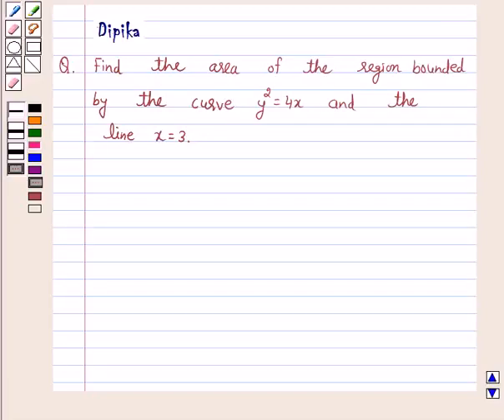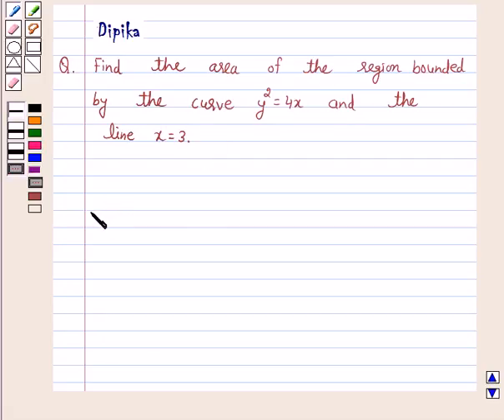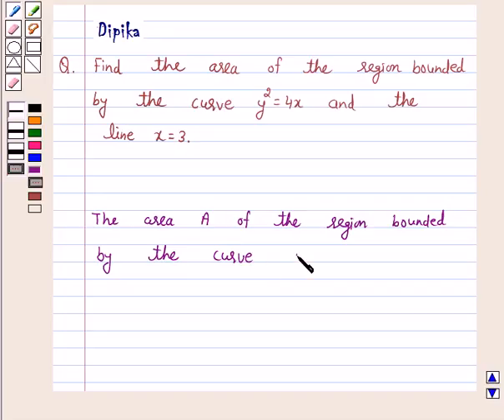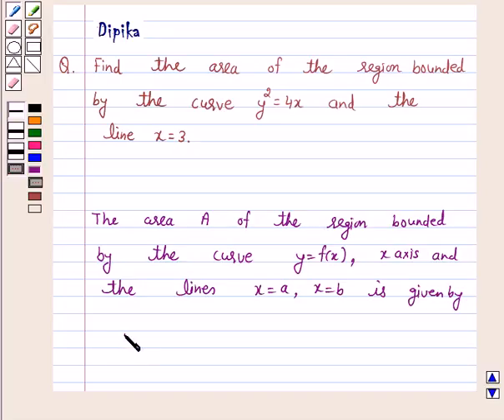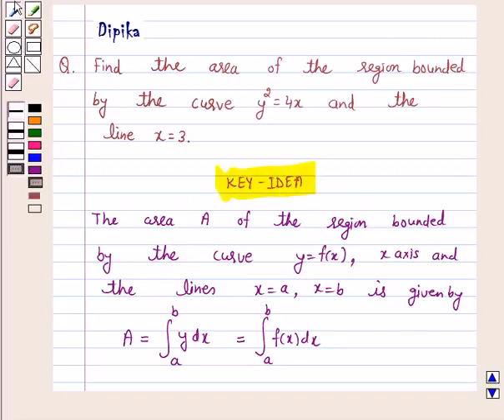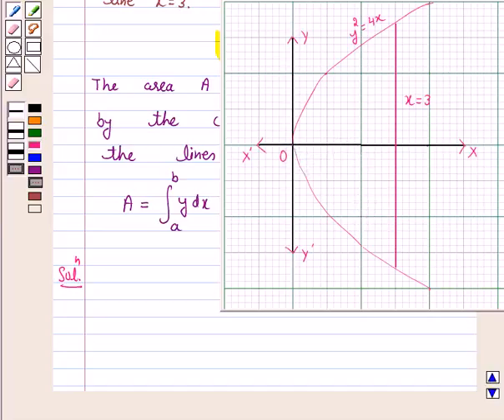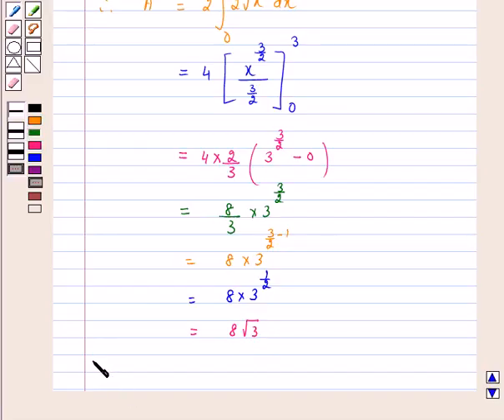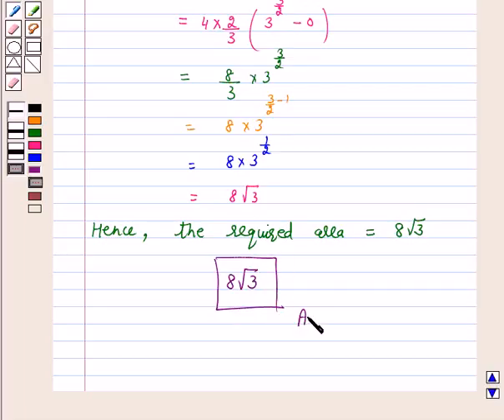Maths XII NCERT 2007 8 8 1 11